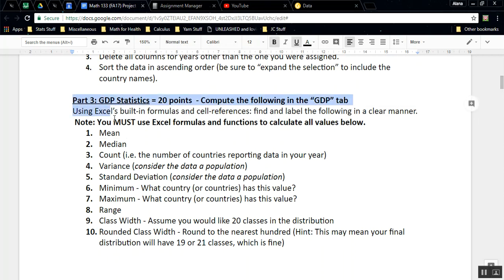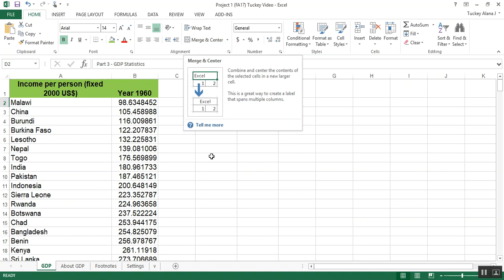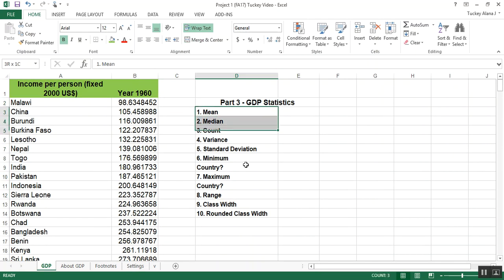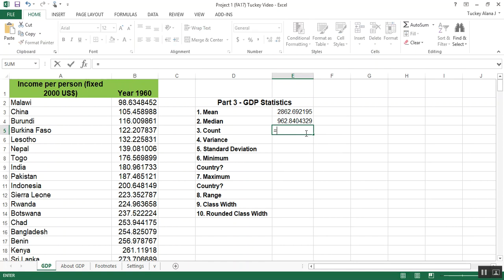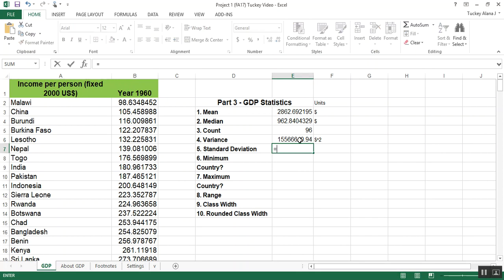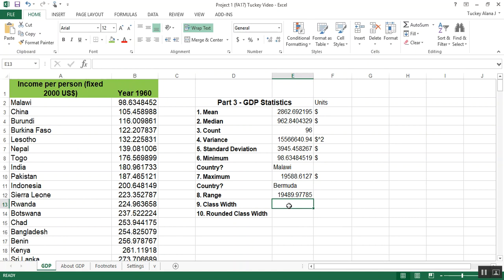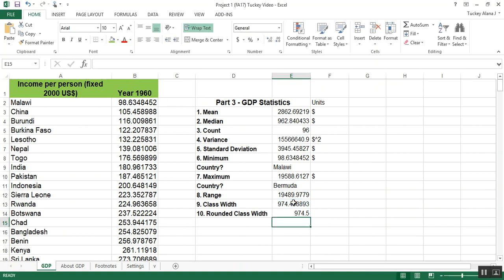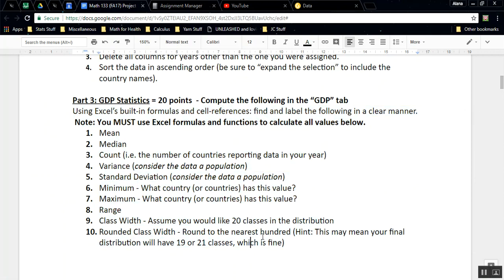Project 1 - Video 2 of 9 - Math 133 (FA17)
Part 3 - GDP Descriptive Statistics